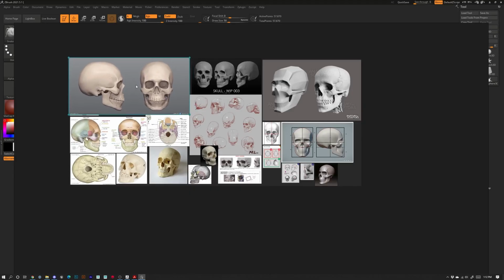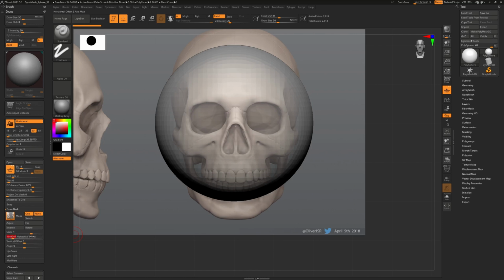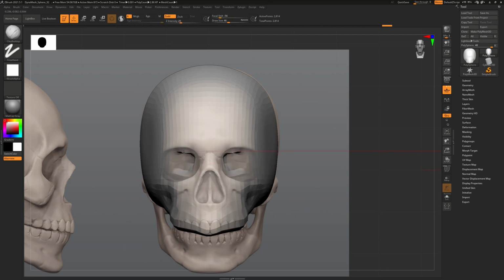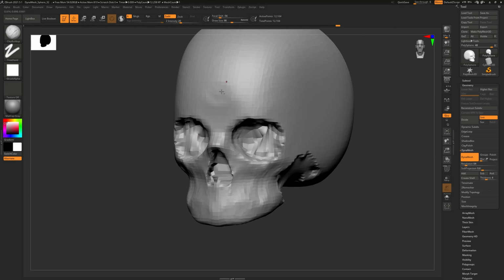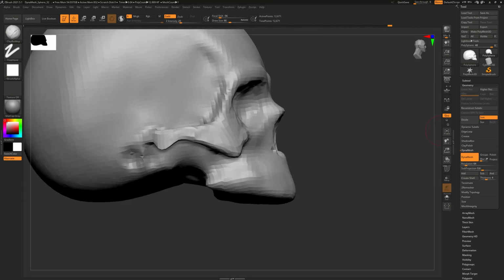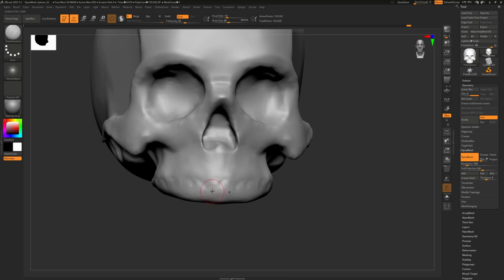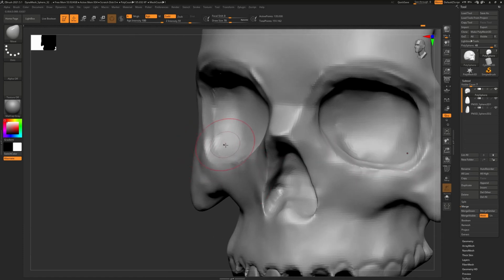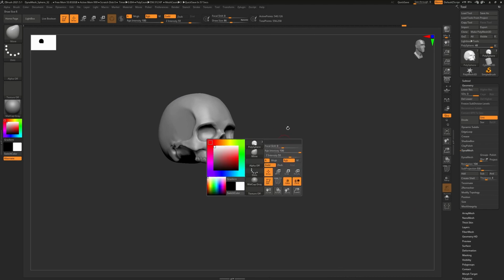Sculpting the Human Skull in ZBrush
In this tutorial, we will cover how to Sculpt the Human Skull using ZBrush.

Chapters
0:00​ Introduction
0:28​ Reference
2:50​ Importing Reference into ZBrush
11:34 Sculpting!